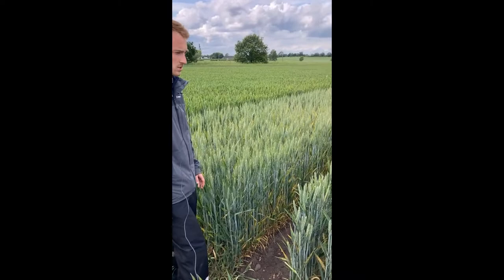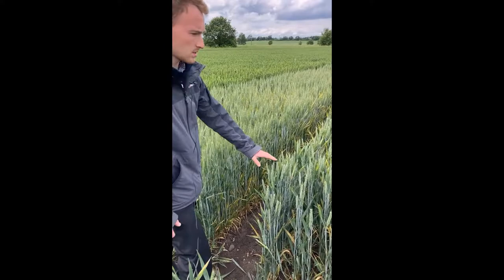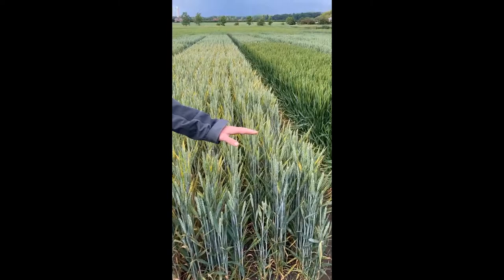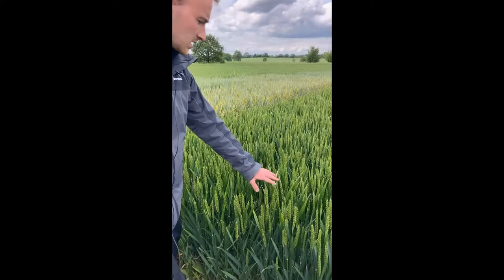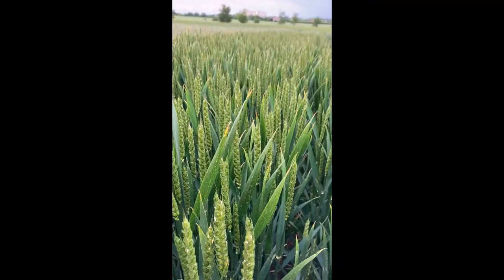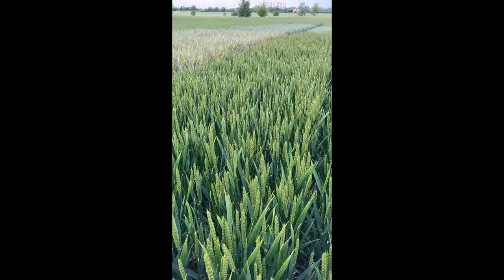Sutton Bonington - Late May 2022 Update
Josh Greasley and Jamie Legg share the latest developments in the variety trials, highlighting disease presence and what you can expect to see at our open day on the 29th June